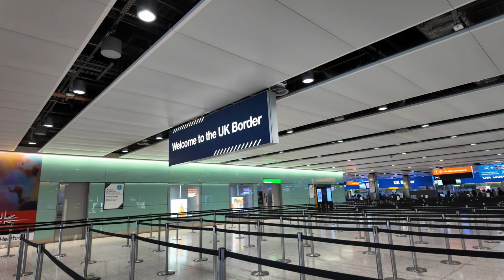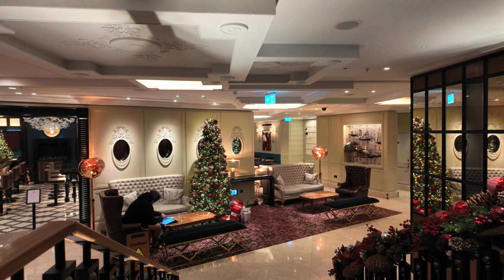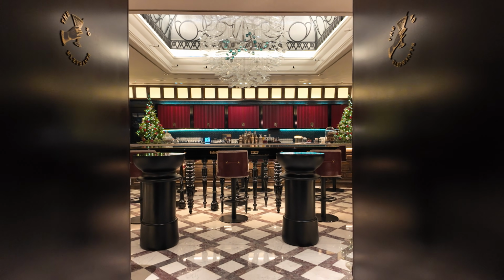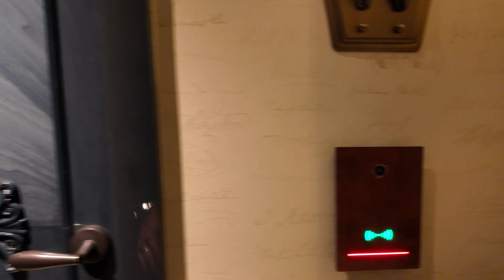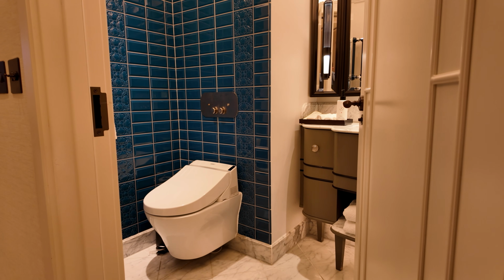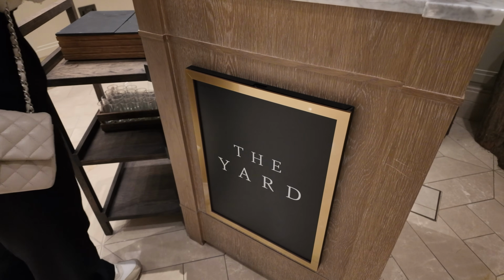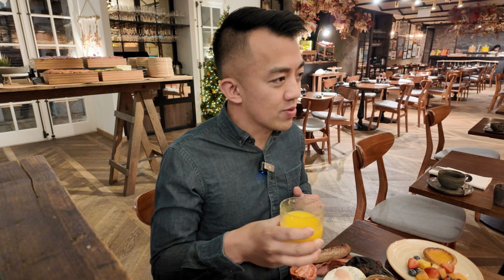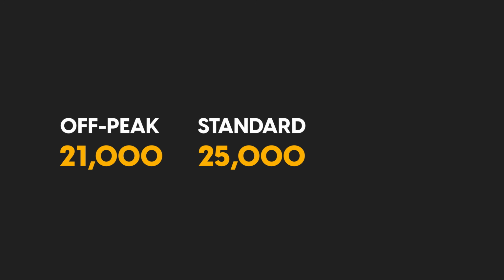I stayed in a former POLICE STATION in London | The Great Scotland Yard Hotel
Exploring the Great Scotland Yard Hotel in London

Join us as we travel through London, detailing our journey from Heathrow Airport to the unique Great Scotland Yard Hotel. Experience the boutique vibes of this historic hotel, once a recruiting office and police station, and learn the ins and outs of its amenities, including detailed decor, an all-inclusive minibar, continental breakfast, and well-equipped gym. Despite the small rooms and courtyard views, the quiet and central location near iconic landmarks makes it a convenient choice.

00:00 Arrival in London
00:30 Navigating to the Hotel
01:25 First Impressions of the Hotel
01:57 Waiting for the Room
02:24 Exploring the Hotel Bar
02:57 Room Tour
04:54 Breakfast Experience
06:25 Hotel Gym and Amenities
06:53 Final Thoughts and Recommendations